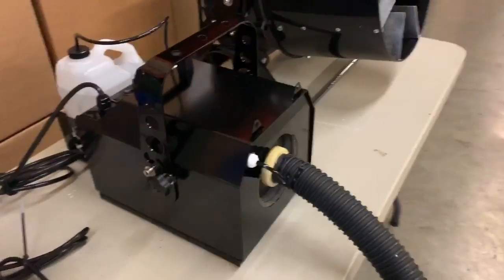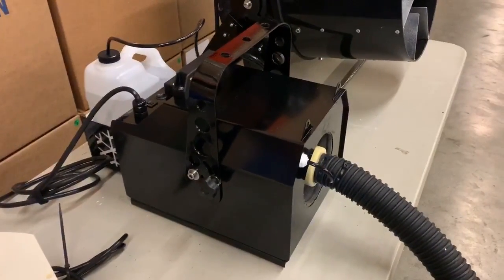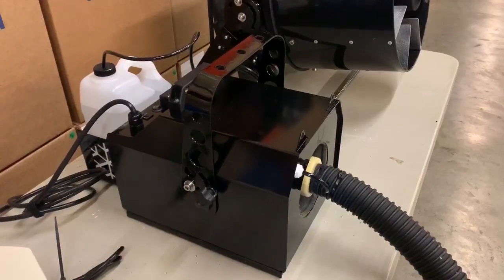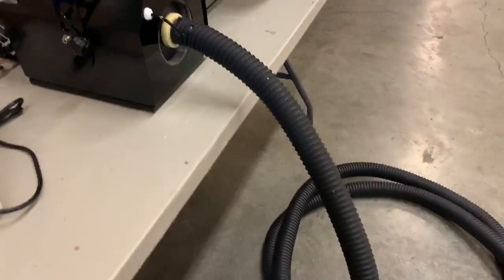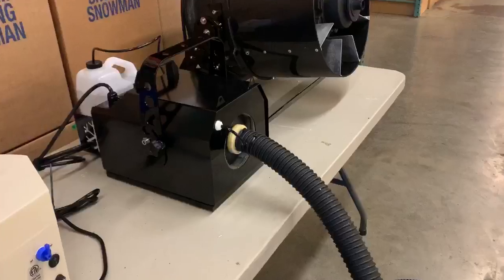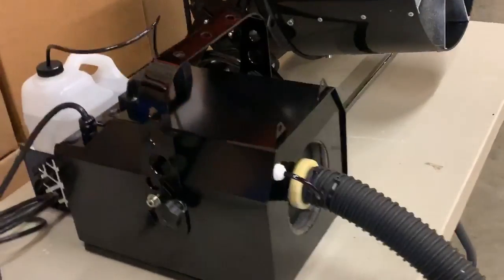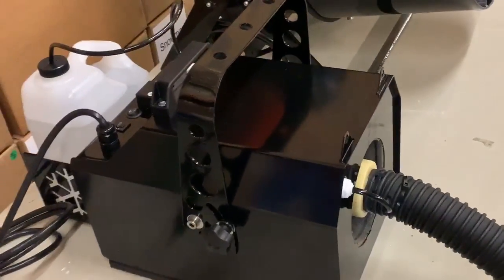VSE CK - Commercial Electrostatic Disinfection Machine Introduction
This informal test was done to demonstrate the massive amount of electrostatically charged fluid that is dispersed from our disinfection machines.

This machine sprayer (fogger) sprays a mist of electrostatically charged fluid using our patent pending Aerostatic charging process. This machine is to be used by consumers or large duty business' to disperse a water based solution coating surfaces evenly.

Electrostatically Charged: Using our patent pending Aerostatic charging process.
Electrical requirements:
 15amps, 110v circuits per machine
Noise level: 74 db @ 3 meters
Coverage Area: 3000 sq. ft. per minute fluid using 25 ft. hose (included)

Fluid Source:
Fluids feed from 1 or 5 gallon bottles

Fluid Consumption:
1 gallon every 27-54 mins of operation
Weight: 32 lbs.
Size: 19.5"L x 10"W x 13"H

Construction: Proudly Made in the USA

Call us or order online TODAY!